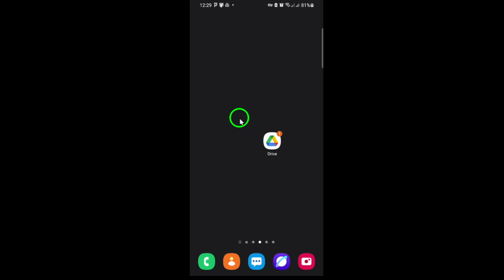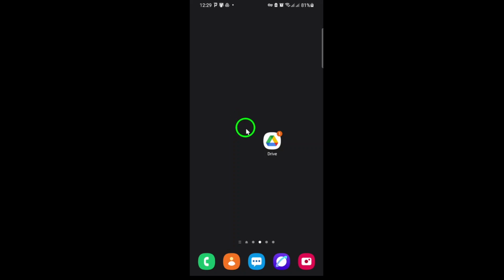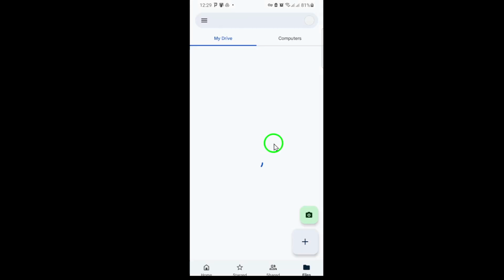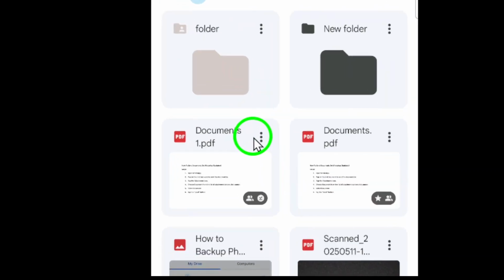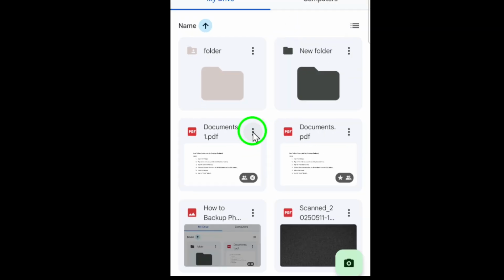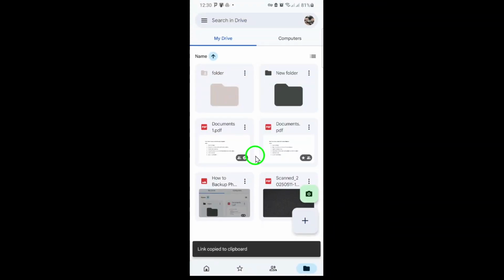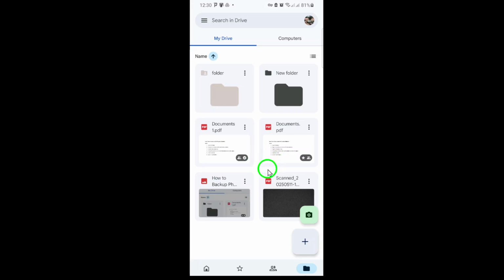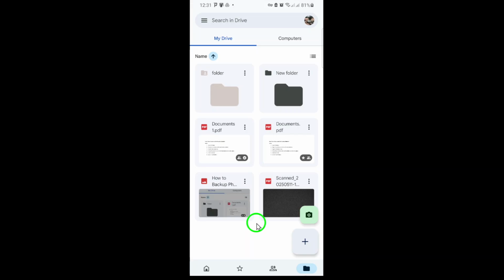How to Share Google Drive File with a Group (Updated)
Learn how to share a Google Drive file with a group in just a few taps. This updated guide shows you the fastest way to send files from your Drive directly to any group using chat apps or messengers. Perfect for team projects, classwork, or sharing documents with friends.

Follow these quick steps:

1. Open Drive

2. Tap the 3 dots next to the file

3. Copy link and share with group via chat apps

Sharing Google Drive files has never been easier-save time and keep everyone connected.-

Chapters:
00:00 Intro
00:12 Soultion
01:05 Outro